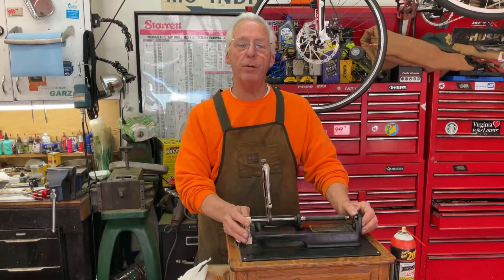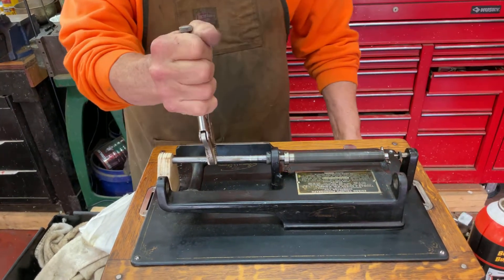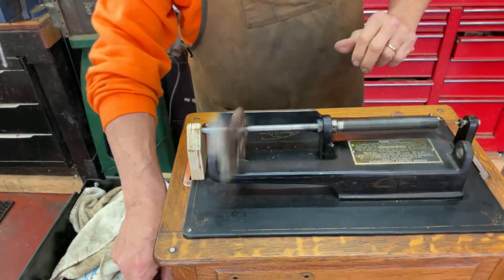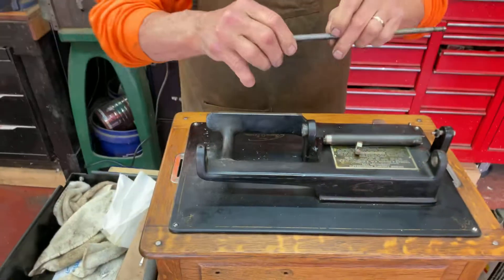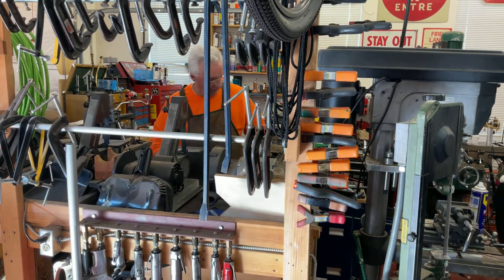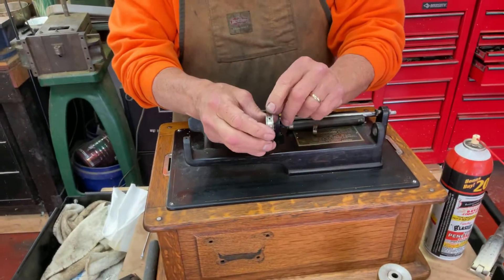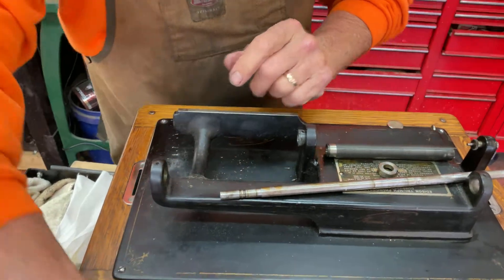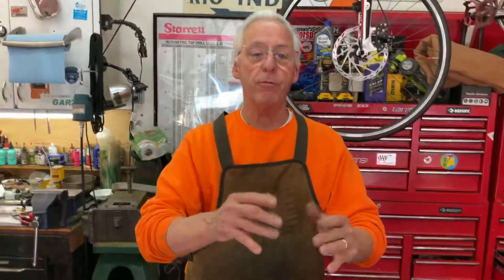580. Removing a stuck Edison phonograph mandrel shaft